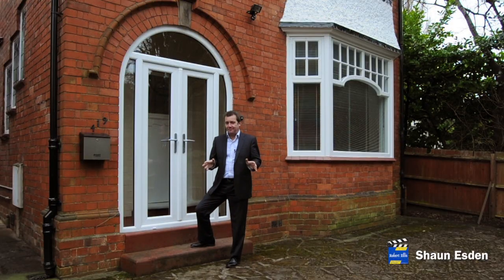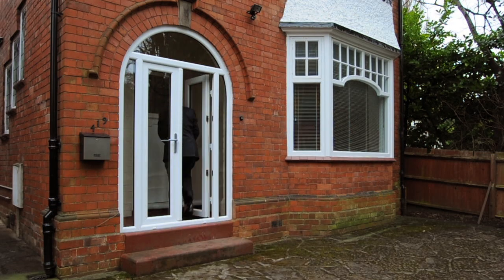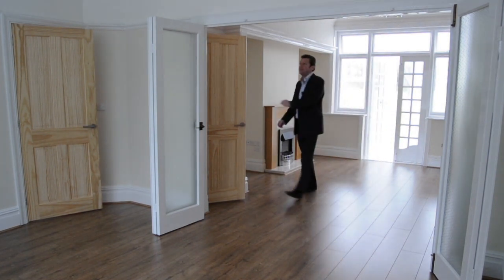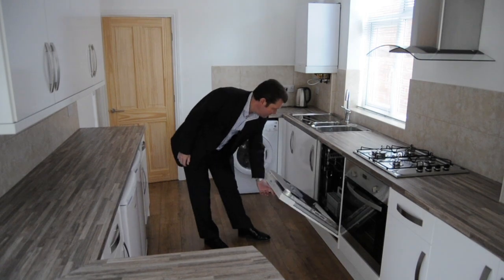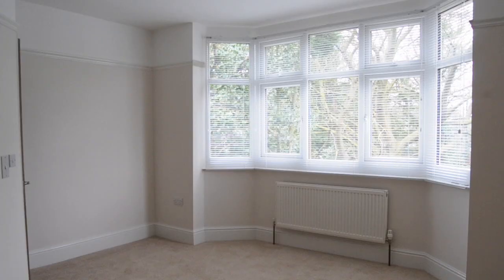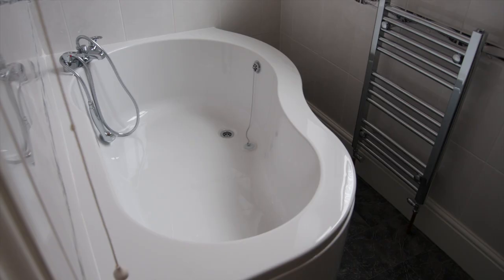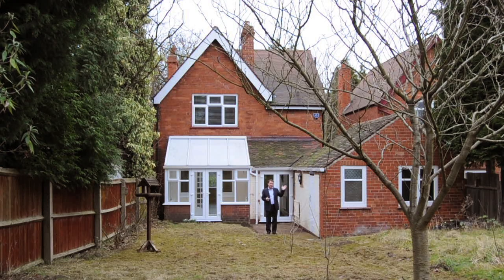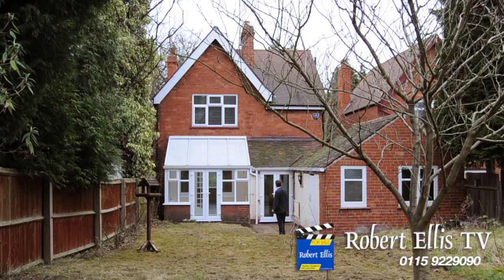Derby Road, Nottingham.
A lovely period property on Derby Road in Nottingham for rent. Next to Queens Medical Centre and has great access into Nottingham City Centre.